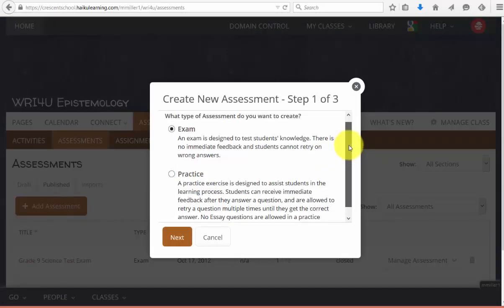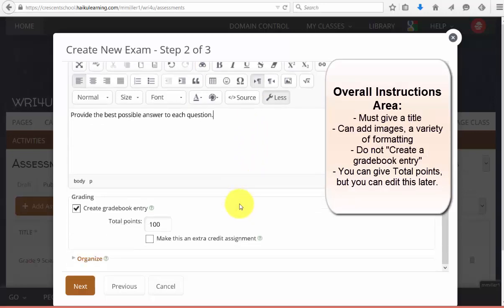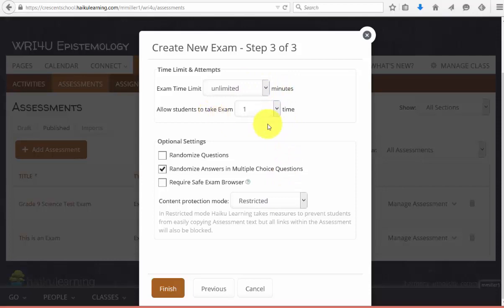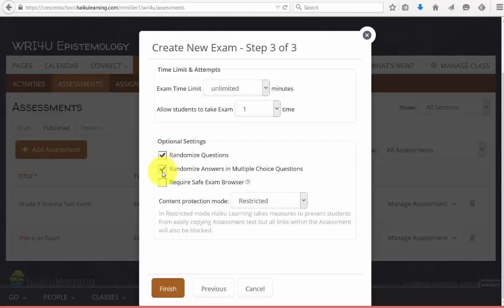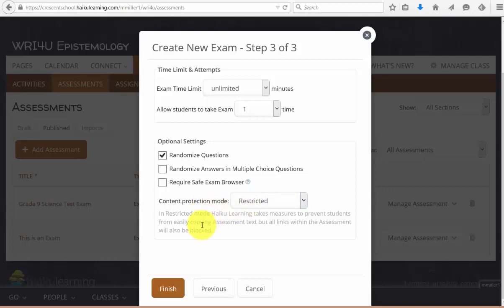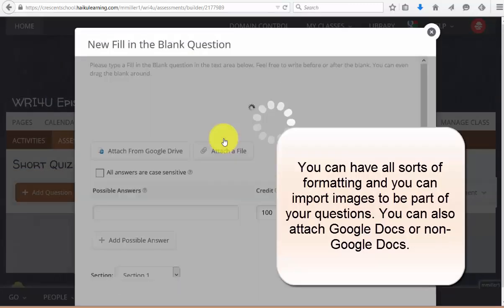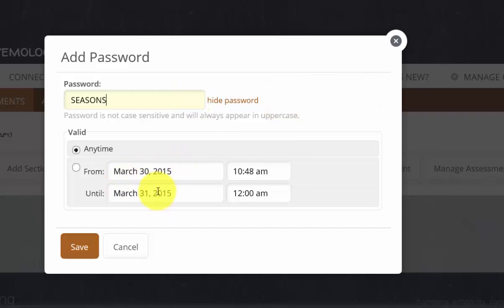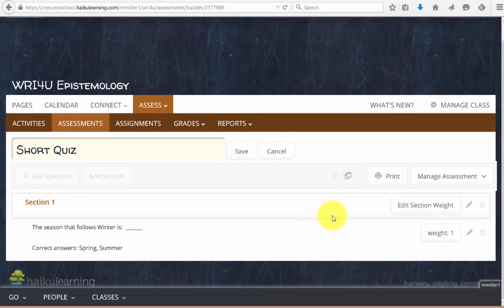Haiku Quizzes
How to create self-marking Quizzes in Haiku.